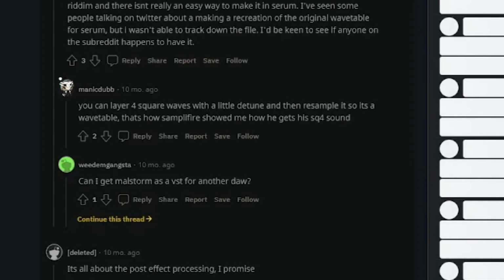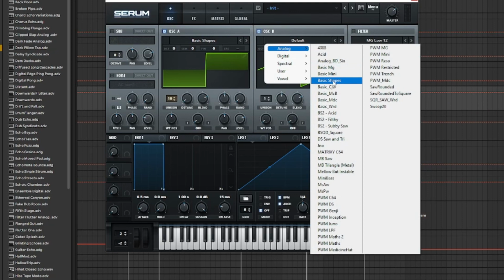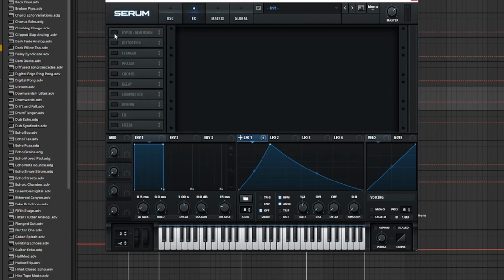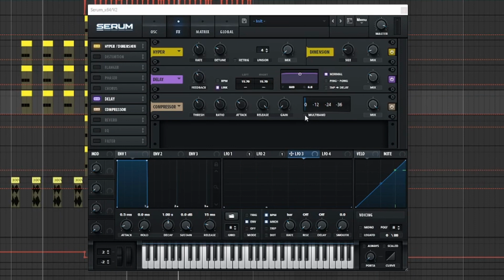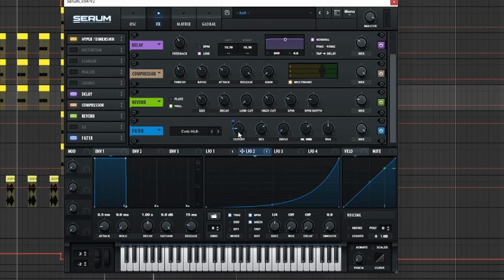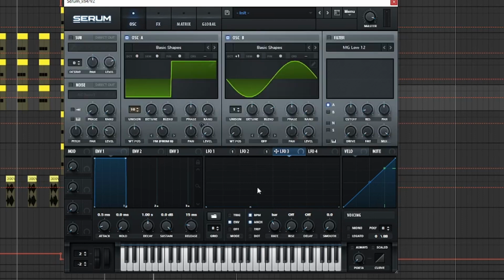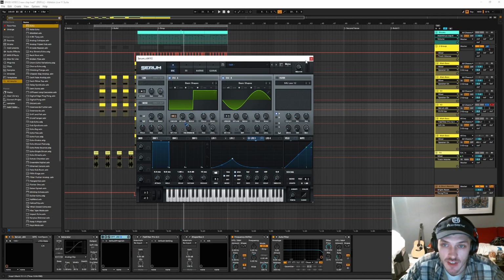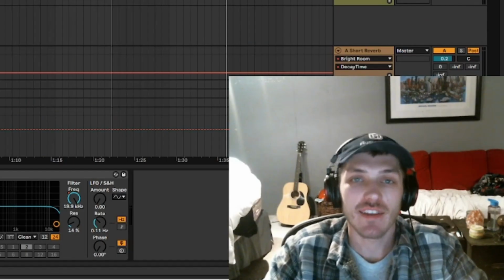I created THAT Spass bass from a reddit thread!!(riddim serum tutorial)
After a long while of trying to perfect the sound, the tools I needed came out of the strangest of place... a reddit post XD I want to give a special thanks to my boy DeepRumor for helping me on this video! check him out, he SLAPS @